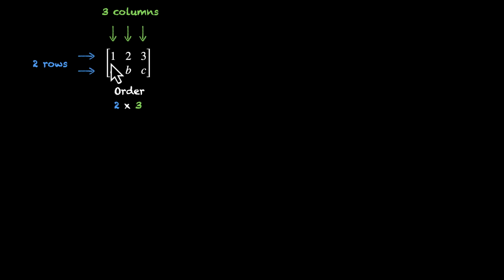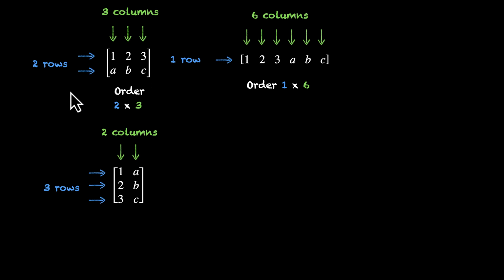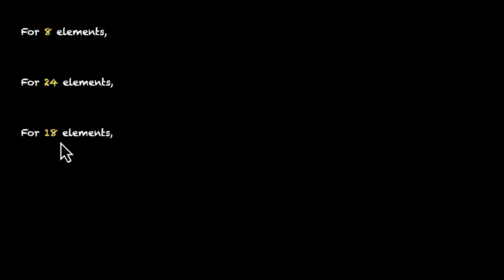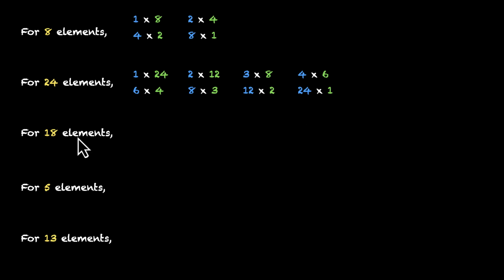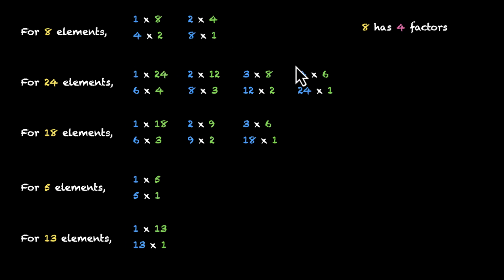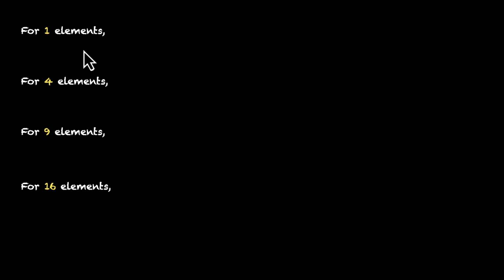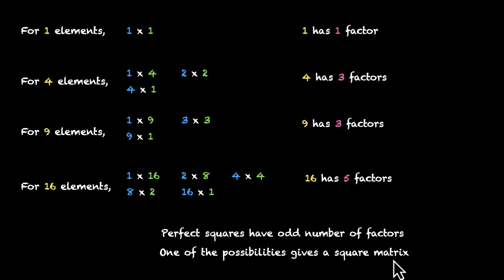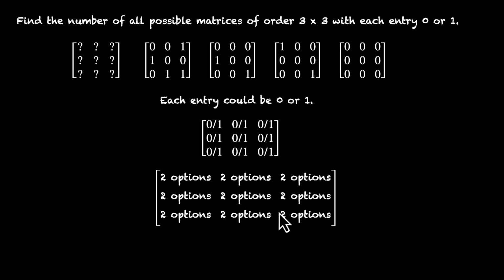Finding possible orders and matrices | Grade 12 | Math | Khan Academy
In this video, we learn how to find the total number of possible orders for a given matrix if we know the total number of elements. Elements organise themselves in rows and columns and we can only have positve integer values for both. We use this to figure out the approach. We also look at cases where we get odd number of orders. Finally, we solve a problem where the order is fixed and we need to find the total number of matrices possible.

Courses on Khan Academy are always 100% free. Start practicing—and saving your progress—now!

Timestamps:
0:00 Finding all possible orders for a matrix with 6 elements
2:55 Finding orders for matrices with given elements
6:30 Odd number of orders
8:15 Finding the number of matrices given a constraint on elements